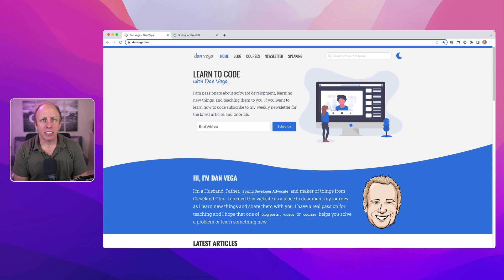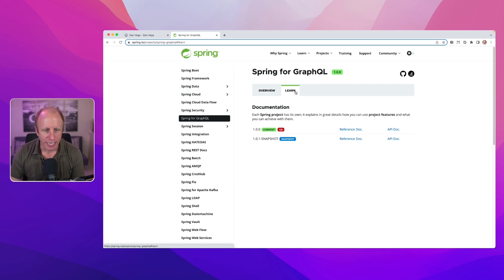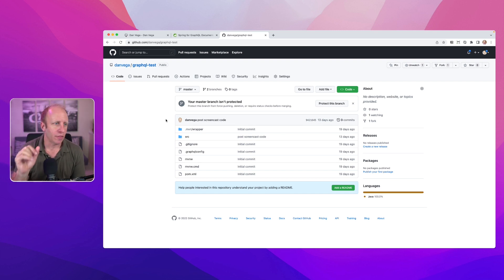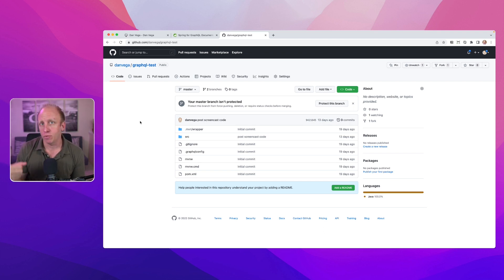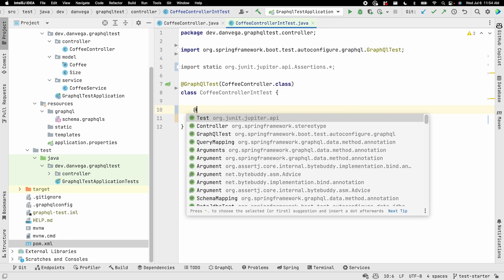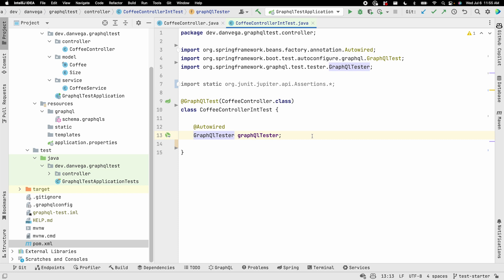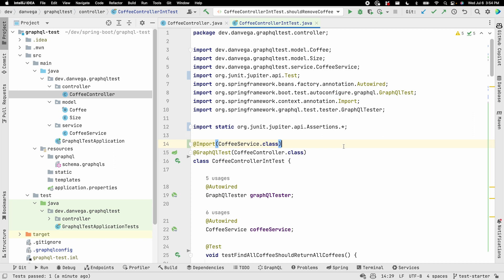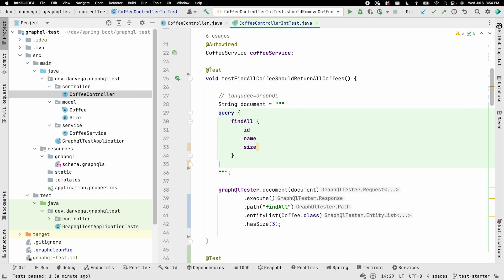Spring Boot GraphQL Tutorial: How to test your GraphQL APIs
In this Spring Boot GraphQL Tutorial, you will learn how to write tests for your GraphQL APIs.